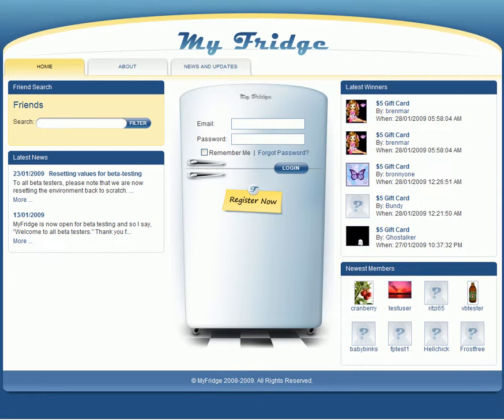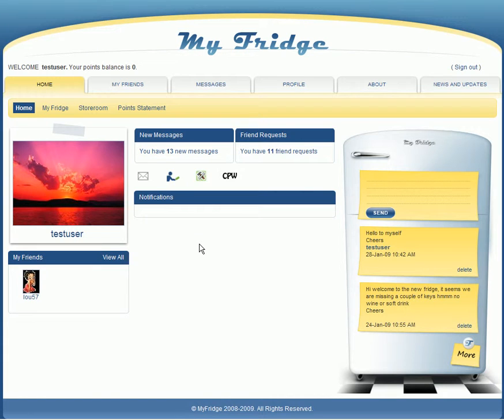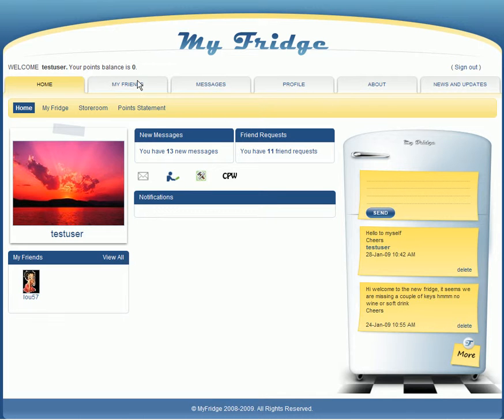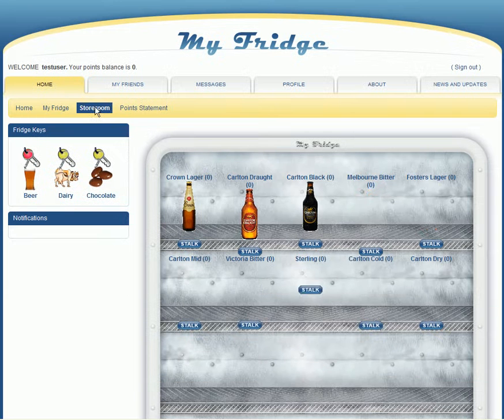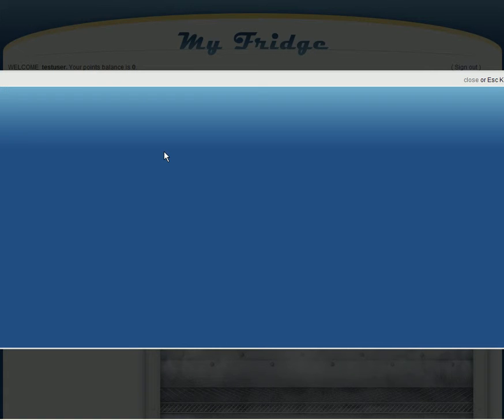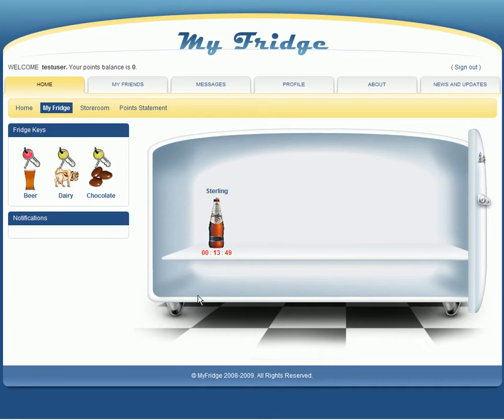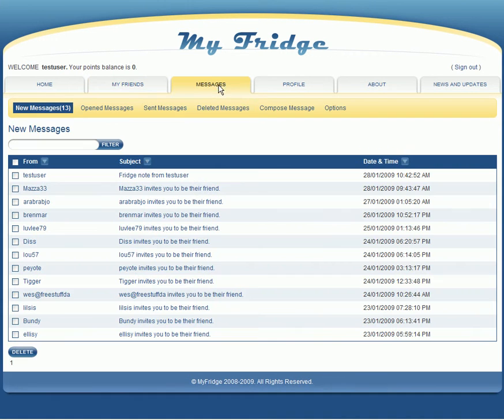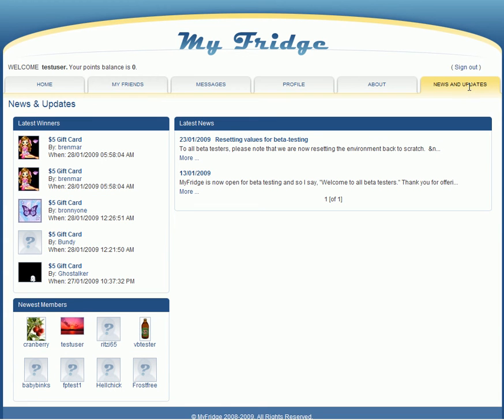MyFridge Overview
My fridge is an online social networking game that allows you to interact with friends, send messages and play, the myfridge game. The game revolves around products stored in your fridge and is lots of fun.

The products could range from Beer, Wine, Soft drink, Sports water, Milk, Cheese, Cakes, Chocolate Yoghurt, Ice cream and much, much more.

The longer you hold on to a product the greater chance you have of winning a prize. You can also win prizes for stalking someone else fridge, stealing their products as well as repelling attacks made on your products by other users.

You get to select which fridge game you would like to play by selecting a fridge key associated with the product and at any point in time you may change fridge keys and play another game.